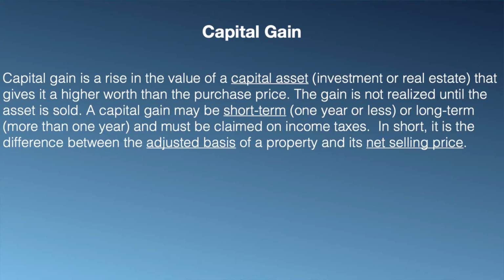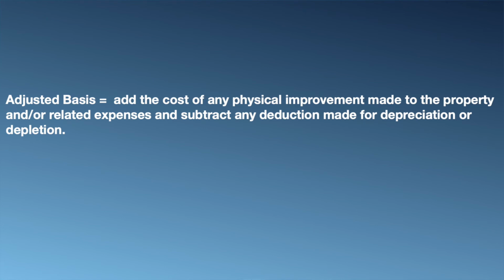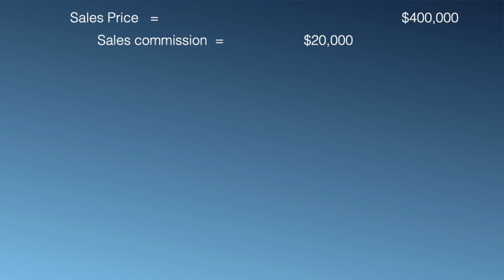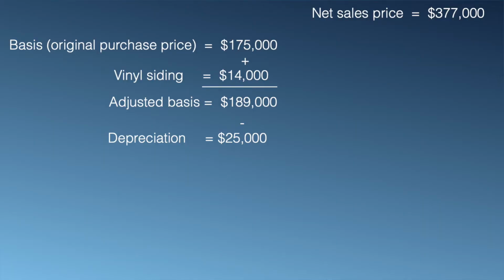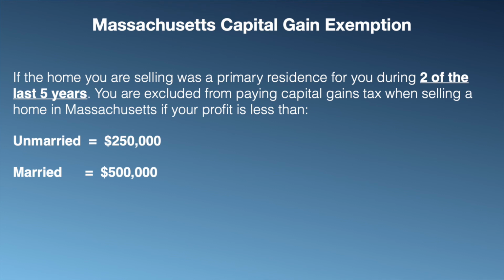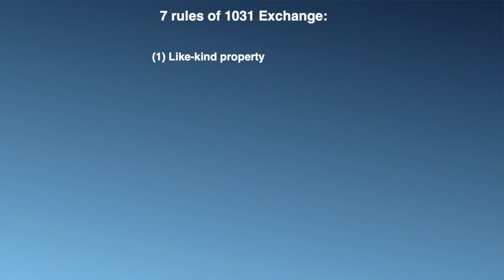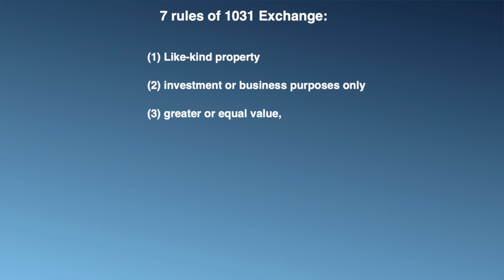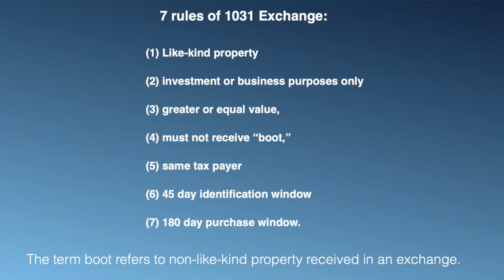Massachusetts Real Estate Exam prep - Capital Gains and 1031 Exchange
Massachusetts Real Estate Exam Prep.

In this module, we will break down what Capital Gains are and how to correctly calculate Capital Gains.  We will review how to derive the Net Sales Price of a property, discuss Basis and what it is. And review Adjusted Basis and how to correctly calculate it.

Massachusetts Capital Gain exemptions – We will review under what circumstances are your capital gains taxes may be exempt, and the guidelines for the exemptions

We will also review what the 1031 Exchange tax code is.  How to utilize it and the seven rules that apply for a successful 1031 Exchange.

Definitions:

Capital Gains - Capital gains, or losses, refer to the difference between an asset's purchase price (basis) and its value at the time of sale. It is not until a person realizes a capital gain (sells an asset for a profit) that capital gains taxes are due.

Basis - is generally the amount of your capital investment in property for tax purposes. Use your basis to figure depreciation, amortization, depletion, casualty losses, and any gain or loss on the sale, exchange, or other disposition of the property

Adjusted Basis - refers to how much you lose or gain when you sell property. Before you can determine your profit or loss from the sale or exchange of property, you must factor in things such as depreciation or money you invested in improvements to the property prior to selling it.

Massachusetts Capital Gains Exemption

1. Single (non-married)  $250,000 exemption – primary residence 2 out of the past 5 years.
2. Married - $500,000 exemption – primary residence 2 out of the past 5 years.

1031 Exchange - is a real estate investing tool that allows investors to swap out an investment property for another and defer capital gains or losses or capital gains tax that you otherwise would have to pay at the time of sale.

1031 Exchange Rules:
1. Like-kind property
2. Investment / business purposes
3. Must not receive “boot”
4. Equal or greater value
5. Same taxpayer
6. 45 Day identification window
7. 180 days to close